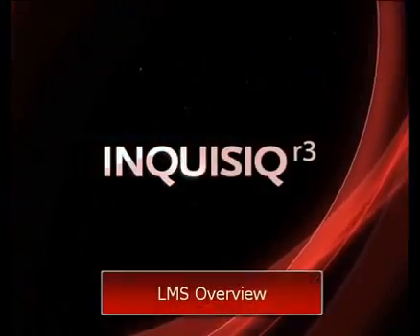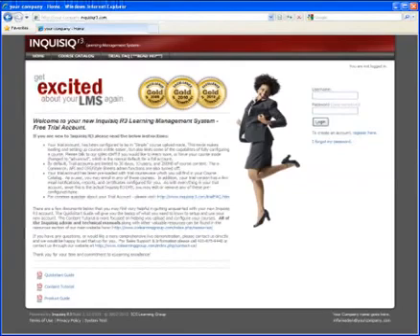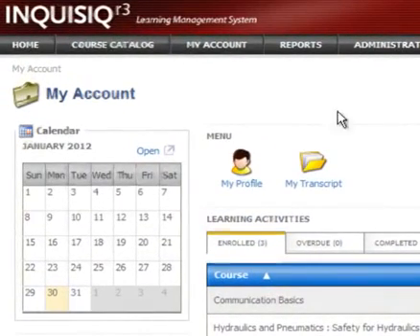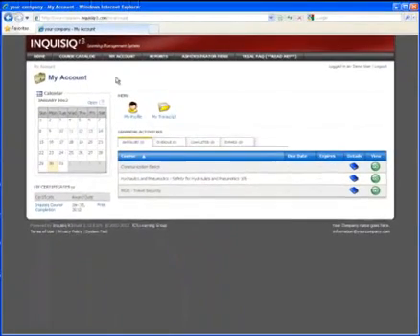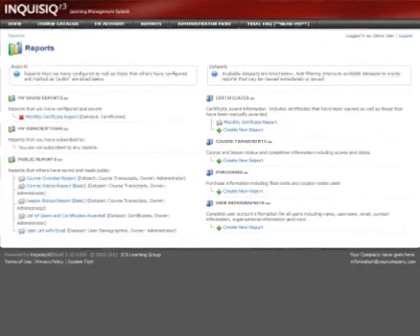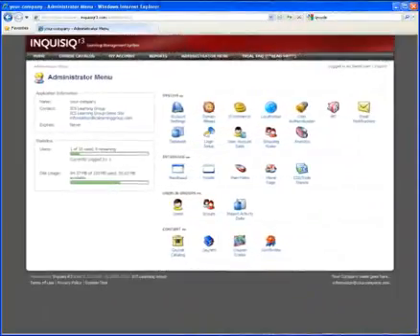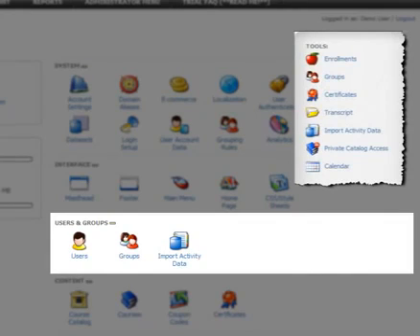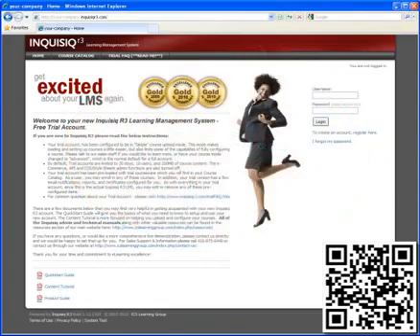Inquisiq LMS Overview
A general introduction and overview of ICS Learning Group's Inquisiq learning management system product.

Inquisiq is a learning management system (LMS) focused on usability, smart easy-to-use features at an affordable price-range for small to mid-sized companies. Inquisiq LMS is ideal for the following audiences: Coporations & Organizations, Associations & Non-Profits, and Courseware Sellers/Resellers.